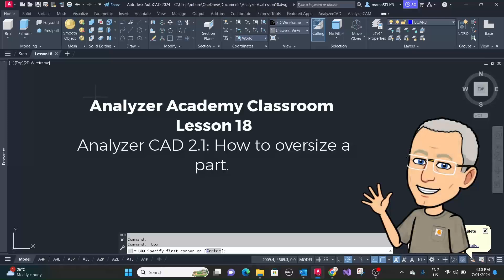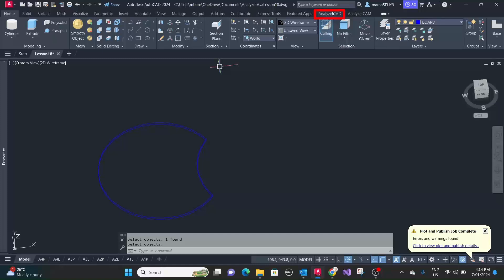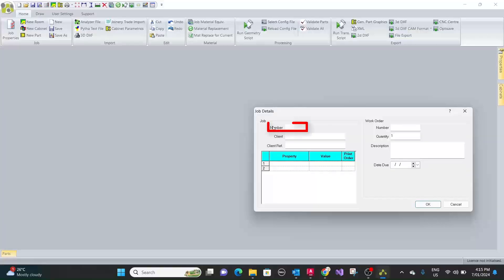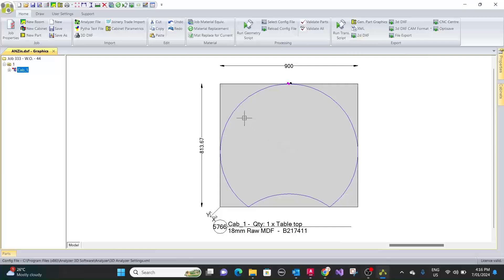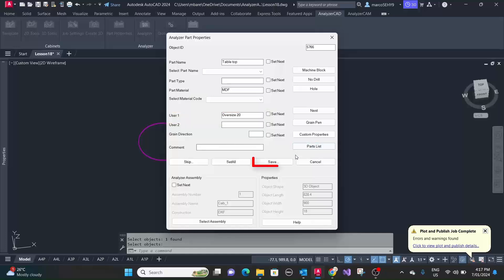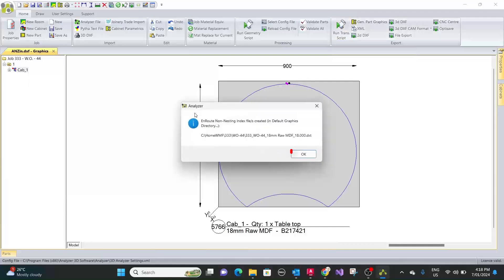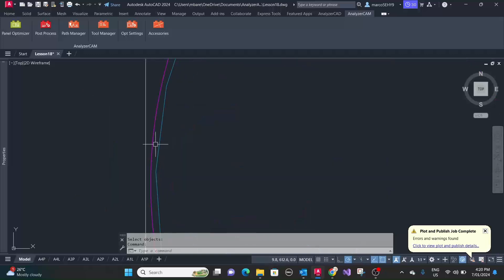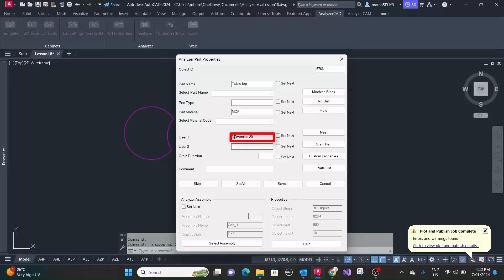How to Prevent Flat Spots on CNC Parts with Oversizing - Lesson 18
Struggling with flat spots on your CNC parts? Learn how to easily add oversize to your parts in this video tutorial. Discover a simple method to prevent common machining issues and ensure perfect part accuracy. By adding a small oversize to your design, you can eliminate flat spots and achieve a superior finish. This technique is perfect for various materials and machine types. Watch now and take your CNC production to the next level!